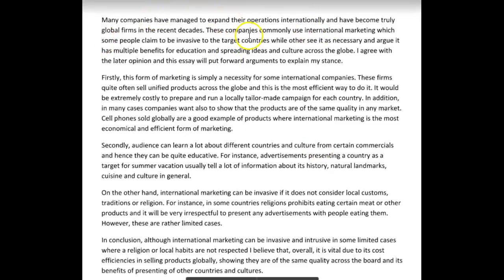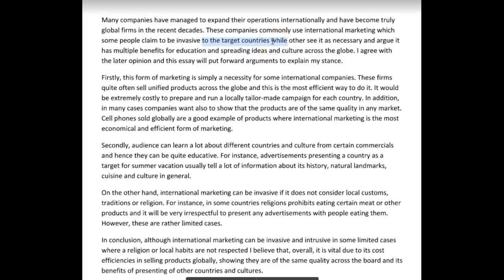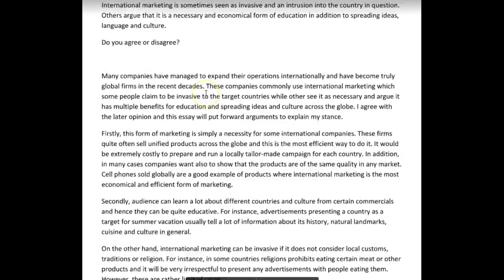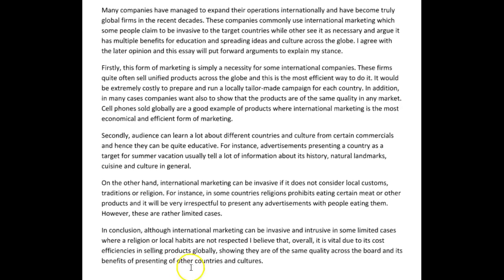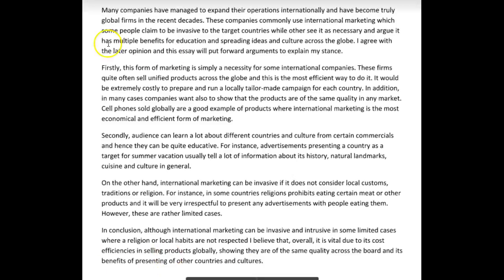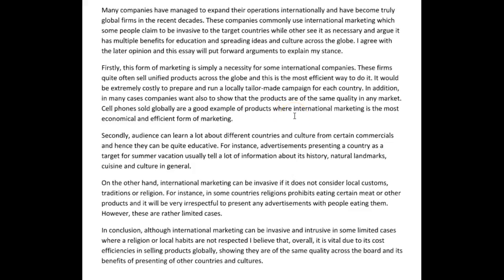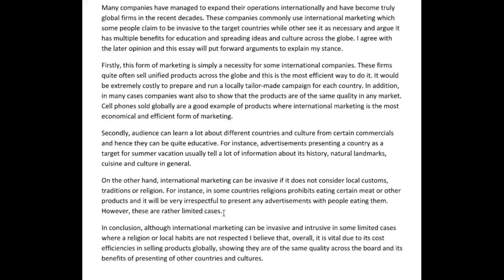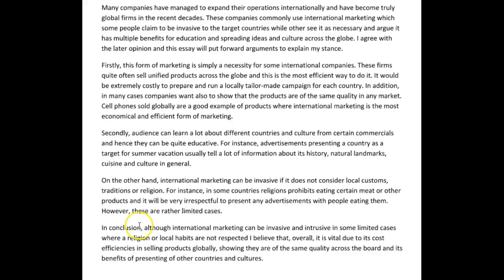NICE WORK PETER